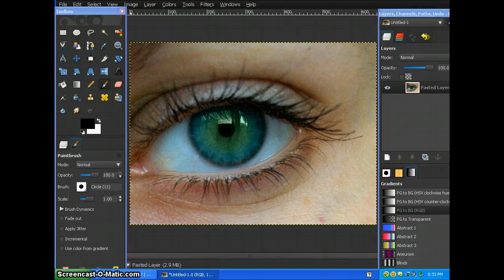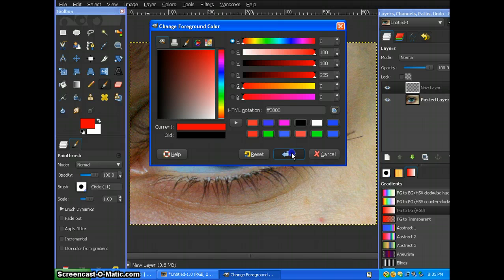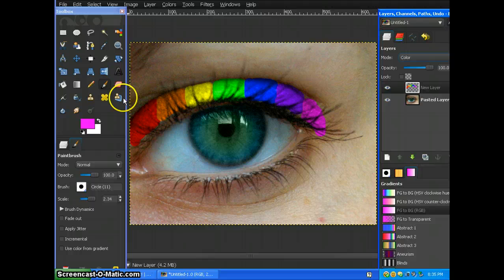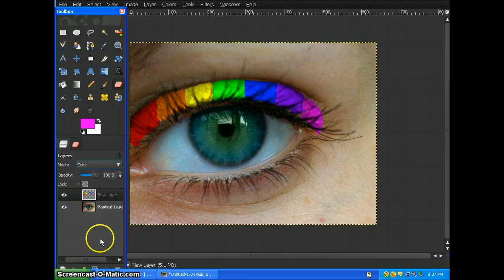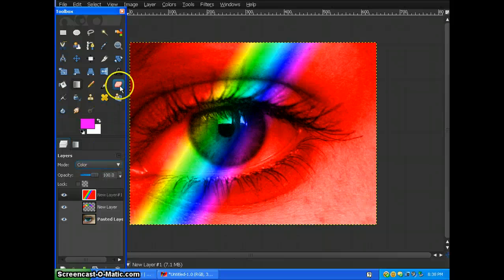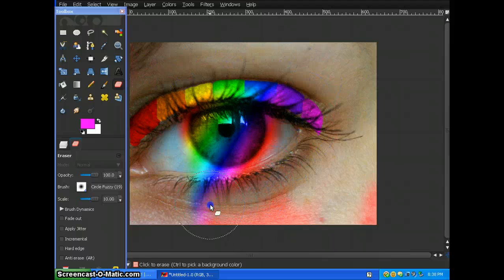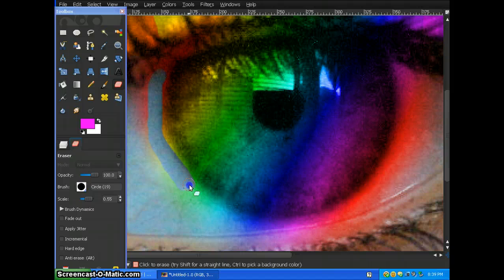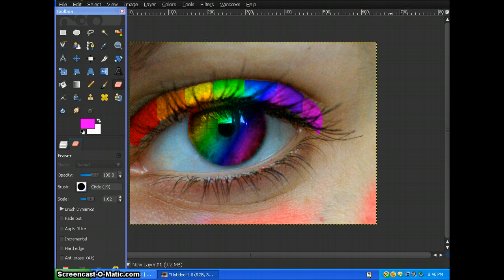GIMP Tutorial-How To Apply Rainbow EyeShadow & Rainbow Eye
grainbow eyeshdow and eye on gimp